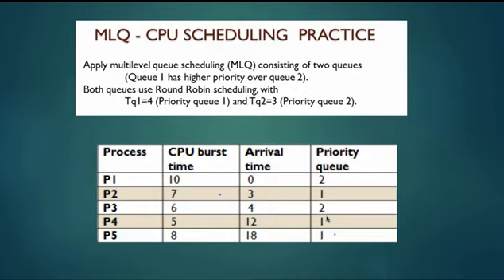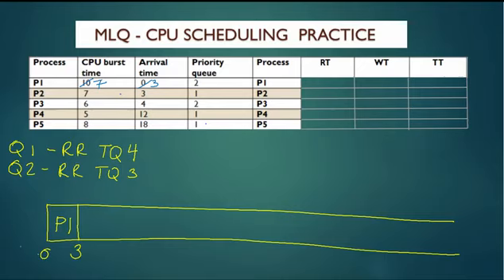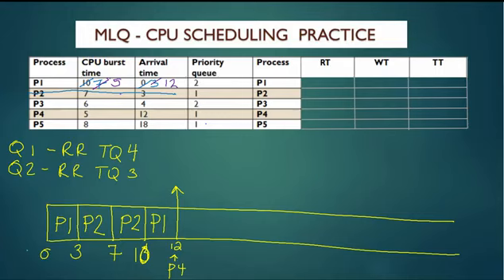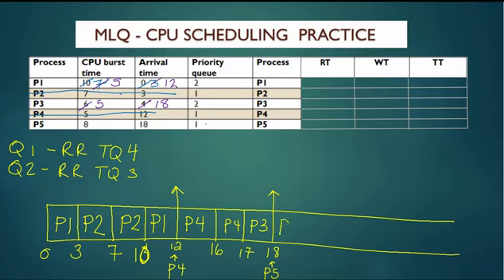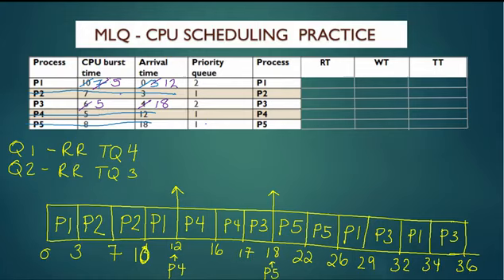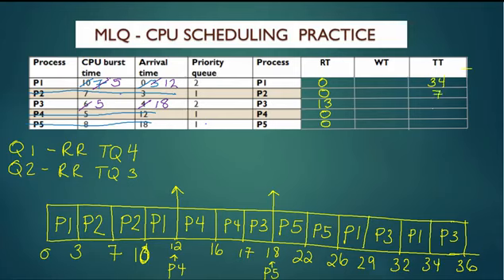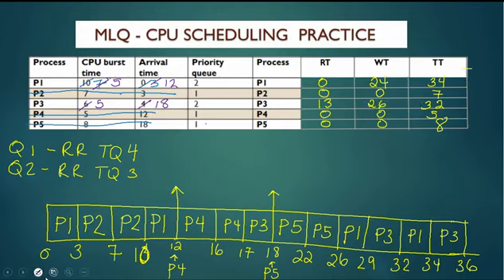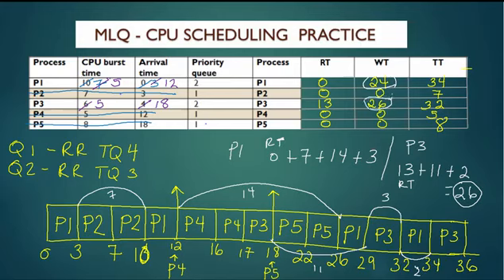CPU scheduling practice MLQ